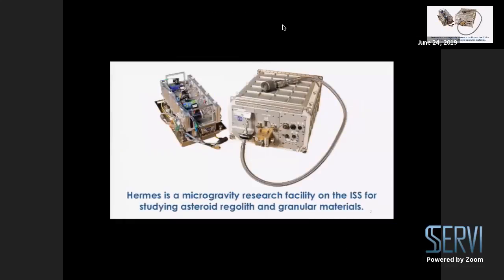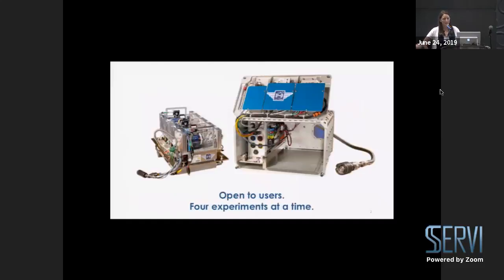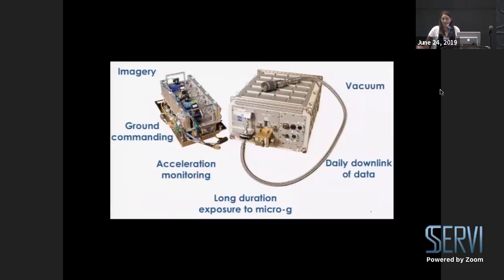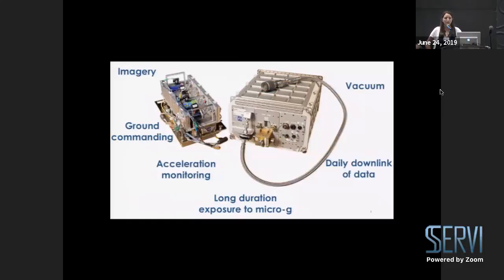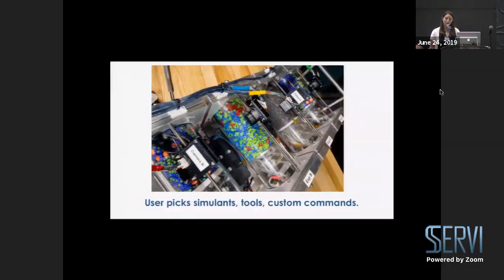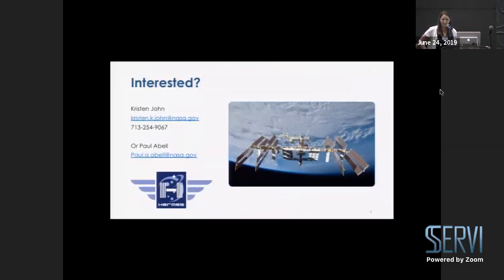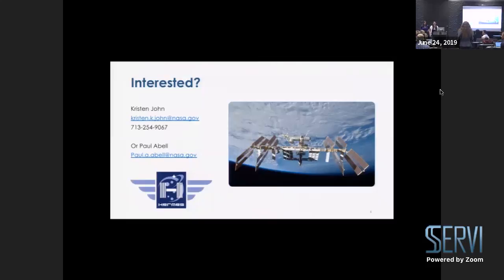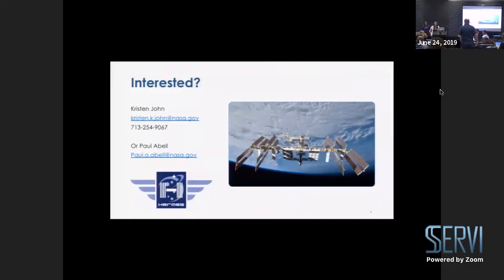21st Meeting of the NASA Small Bodies Assessment Group - Early career lightning talks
Early career lightning talks